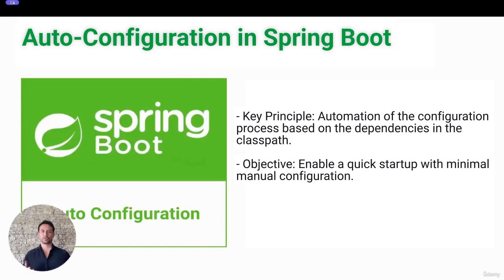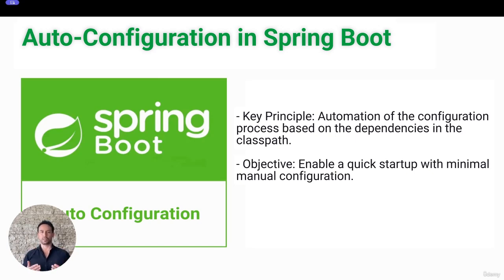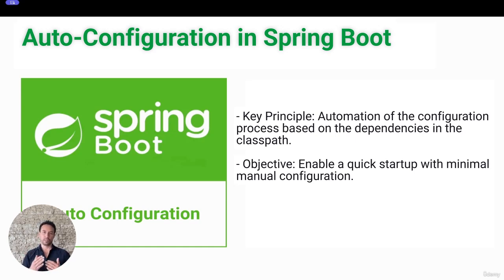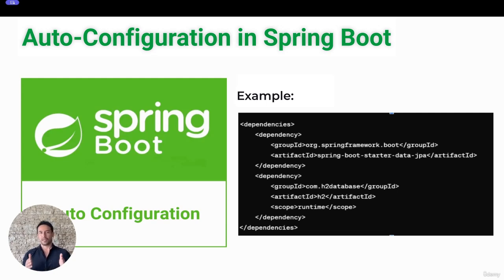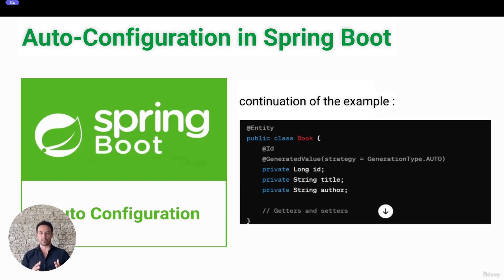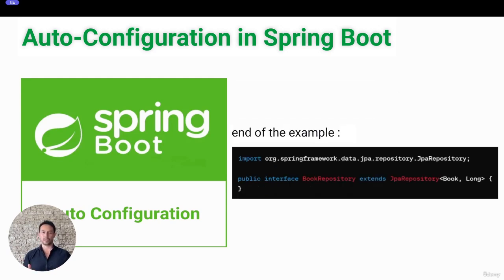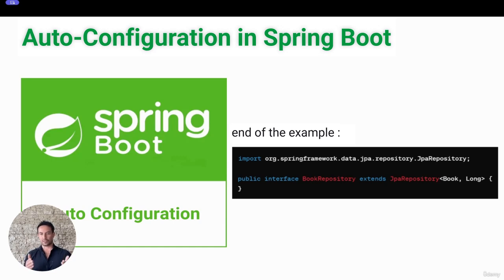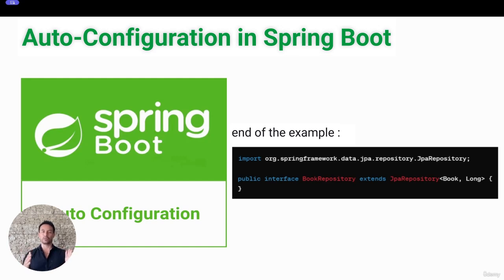Auto configuration in Spring Boot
Discover how Auto-Configuration works behind the scenes in Spring Boot!
In this video, you’ll learn how Spring Boot automatically configures components and beans so you can focus on writing business logic instead of boilerplate code.
Perfect for beginners and intermediate developers looking to master Spring Boot fundamentals.